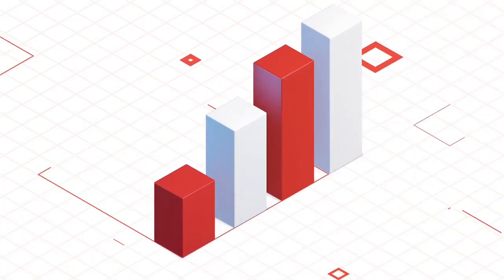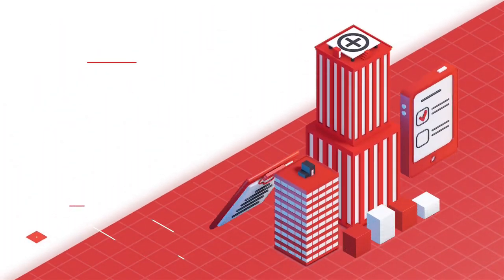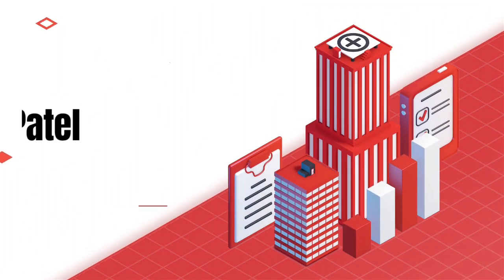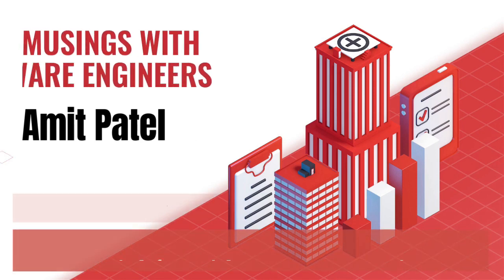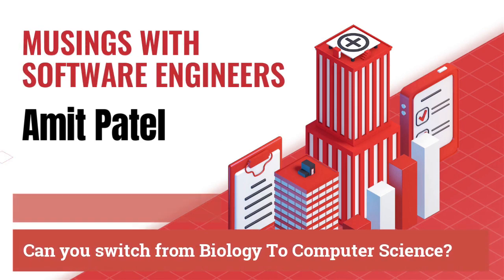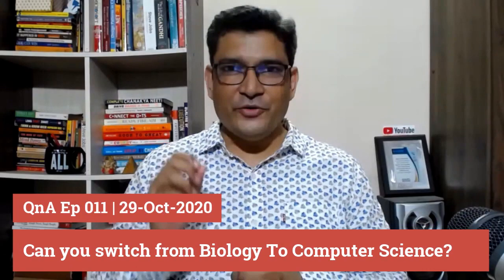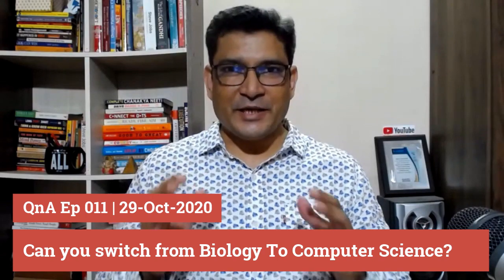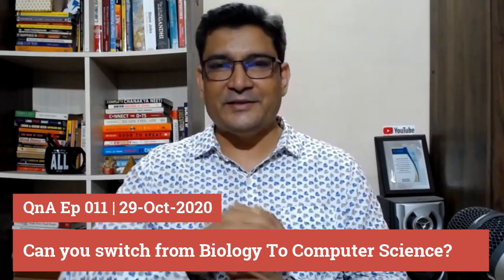Can you switch from Biology To Computer Science?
Some students prefer Biology in 12th but are not good in Physics, Chemistry or Maths. In this scenario how can 12th students switch from Biology to Computer Science?

1️⃣ QUIZ Are you an A-PLAYER?